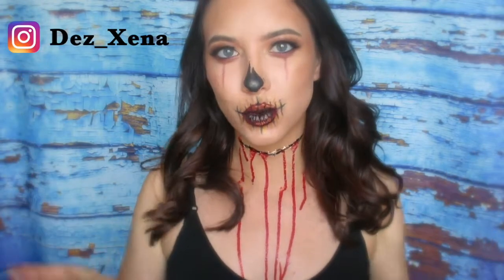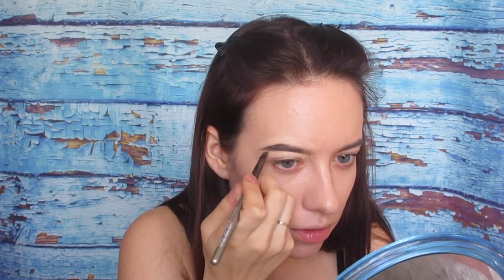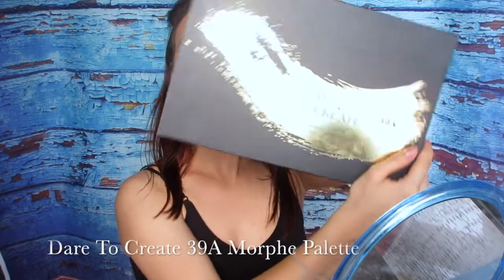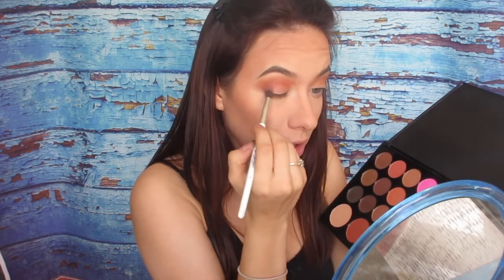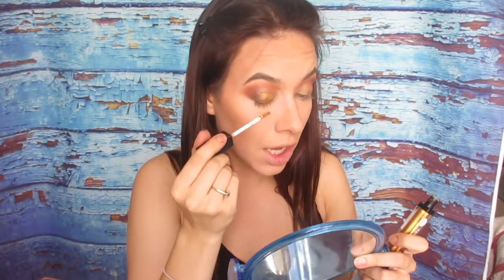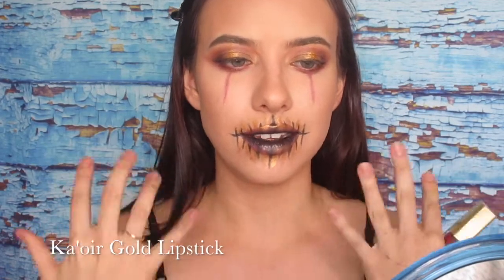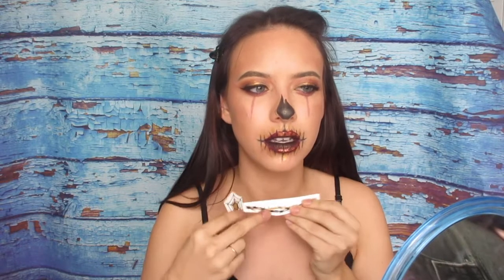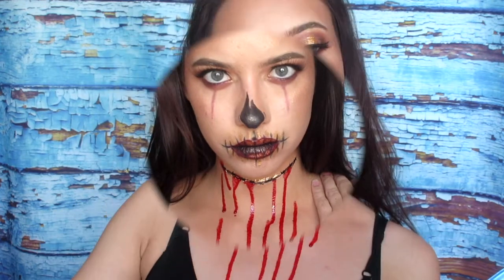Halloween Tutorial - BLOODY SKULL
Using all drug store and dollar store products!